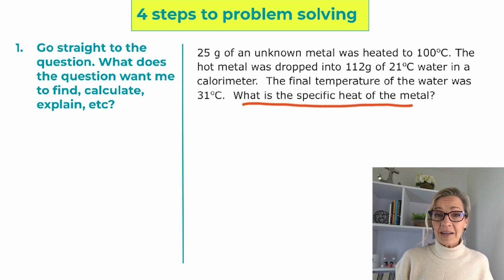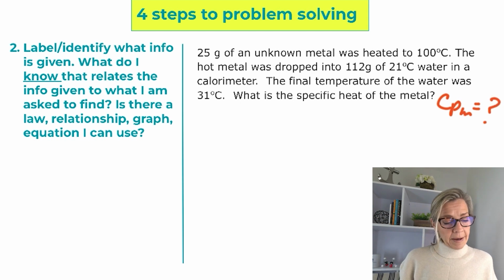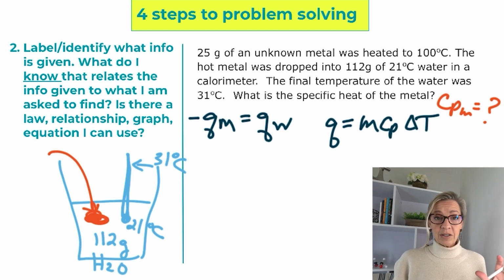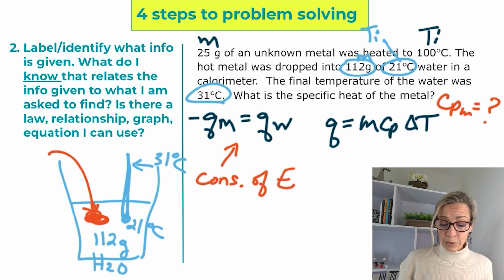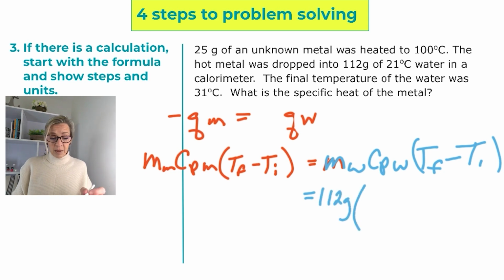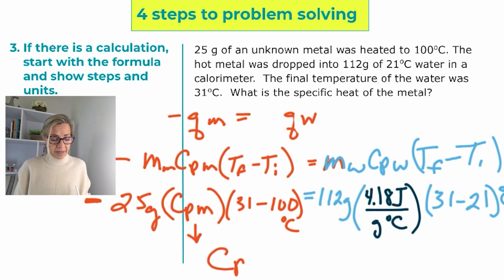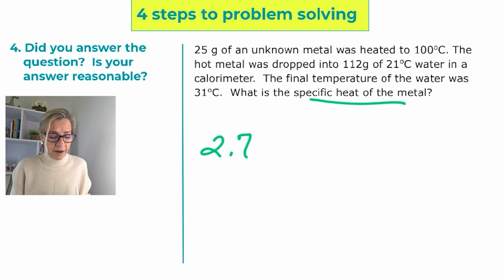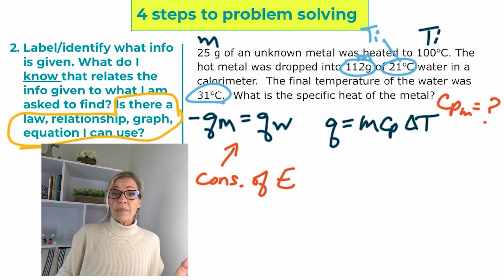How to solve Chemistry problems like a PRO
Chemistry word problems can seem overwhelming.  I'm an instructor sharing my tips and steps of problems -solving.